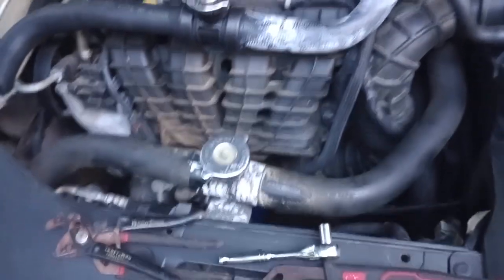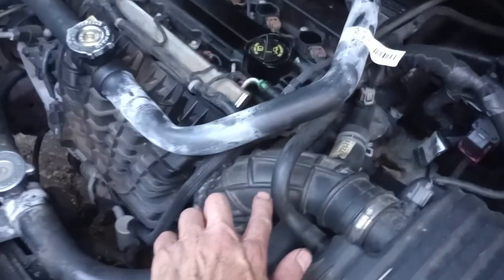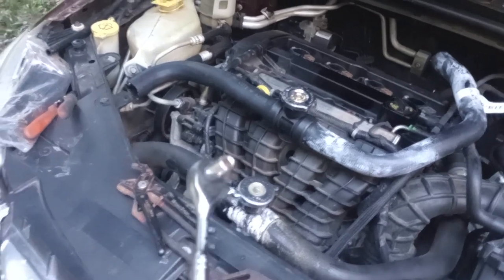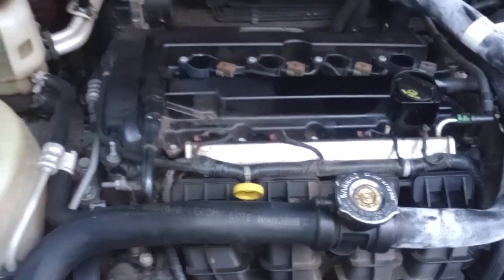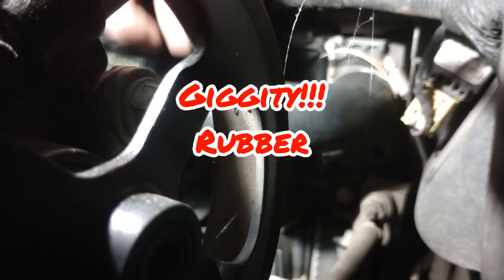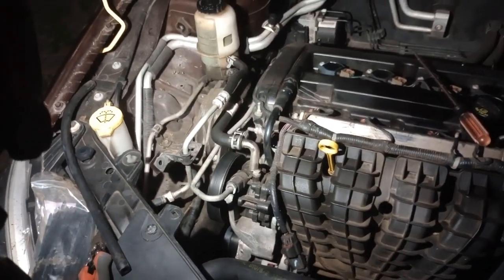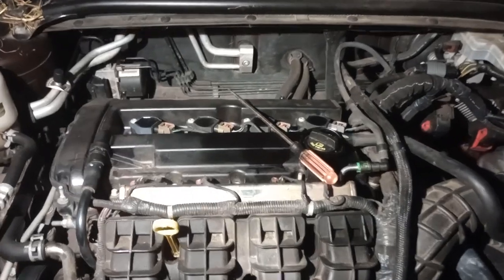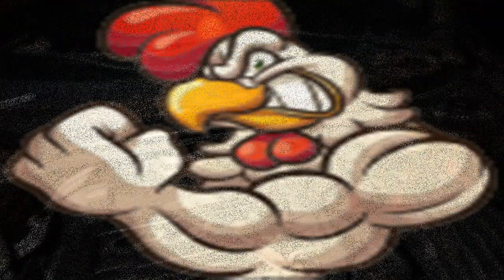2013 Chrysler 200 2.4L Radiator Upper Hose Replacement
Replacing a Upper Radiator Hose for a 2013 Chrysler 200.
AutoZone Part#E726274